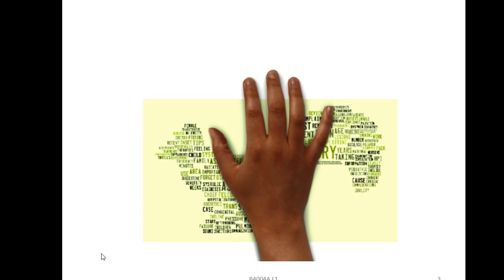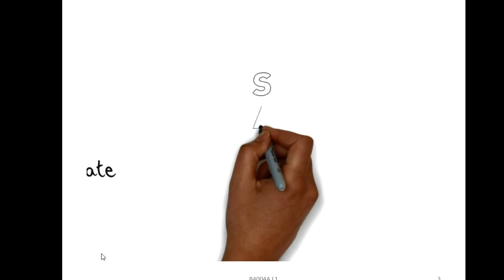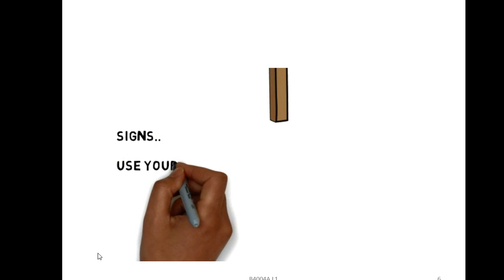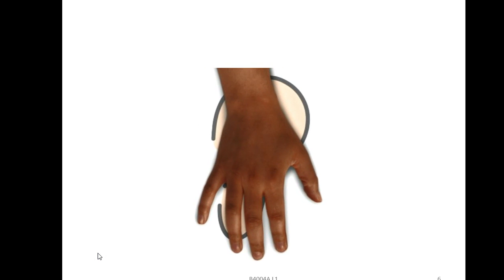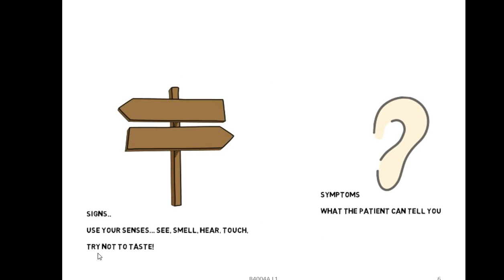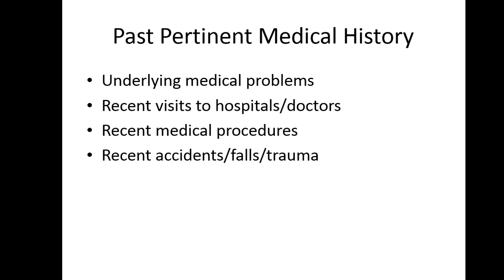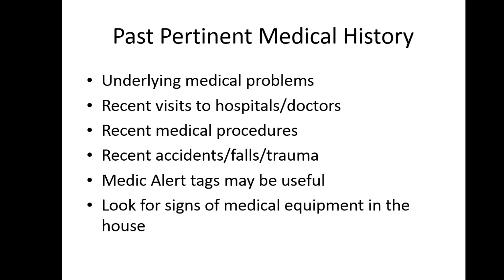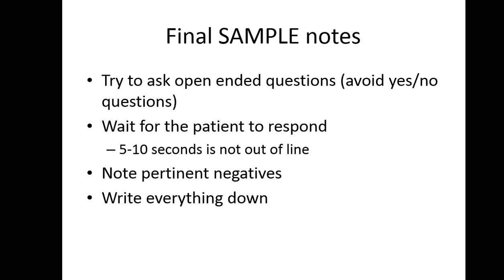SAMPLE and CRENSON history taking